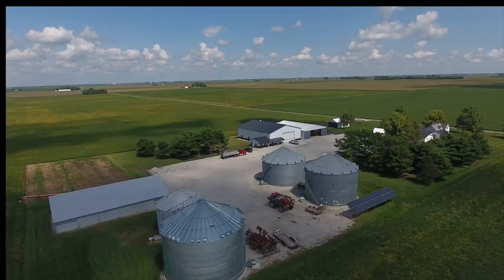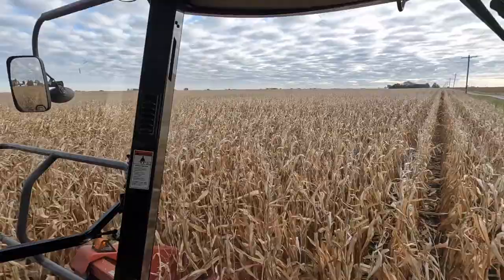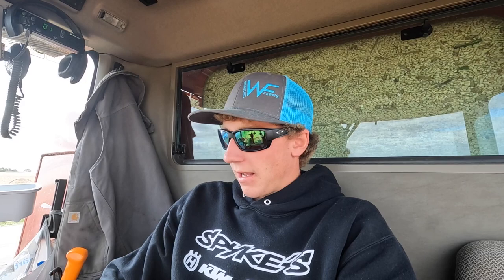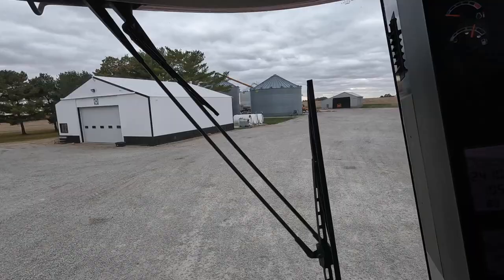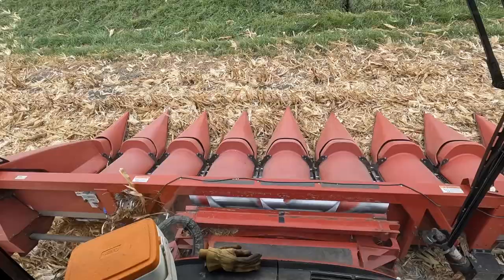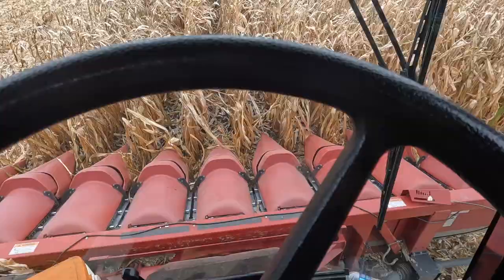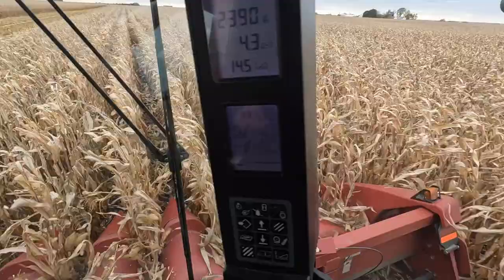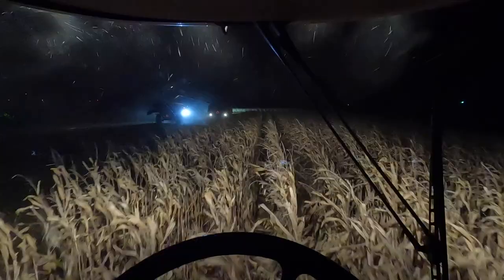Corn Harvest In Full Bore!!